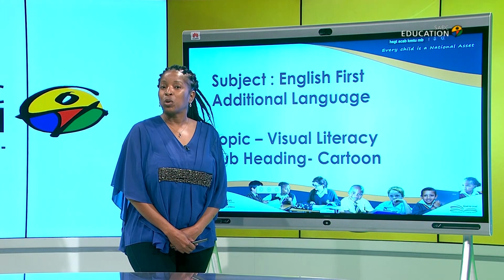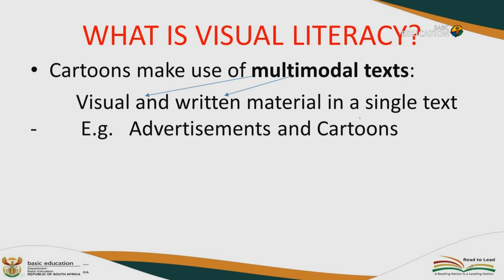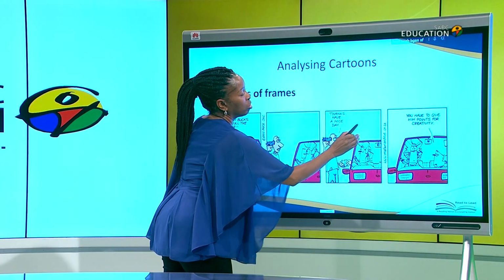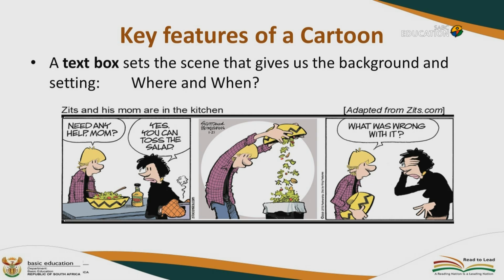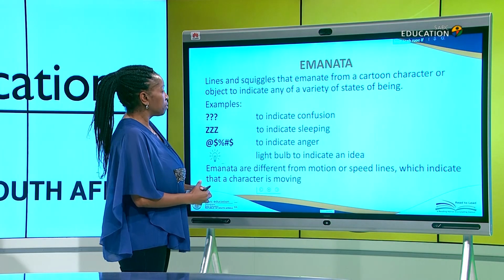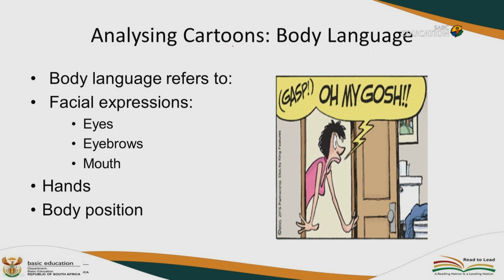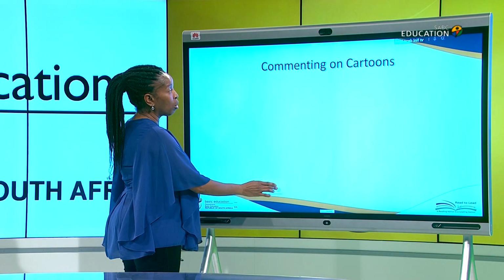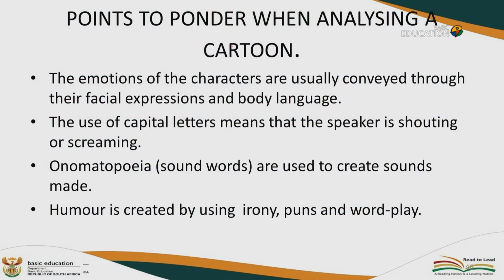English First Additional Language Grade 12 Visual Literacy Cartoon